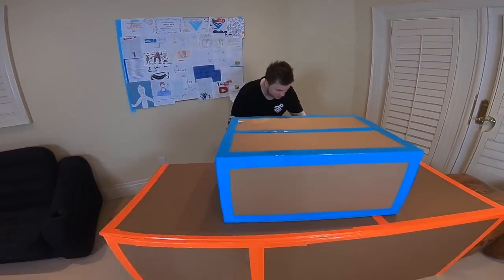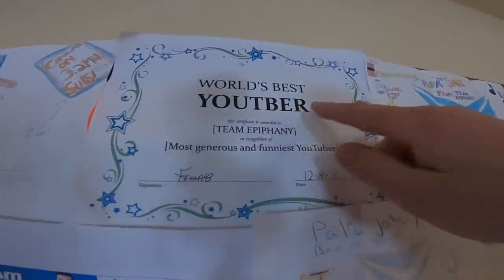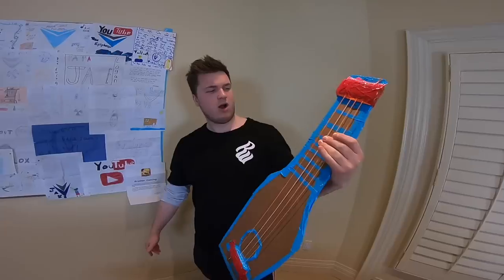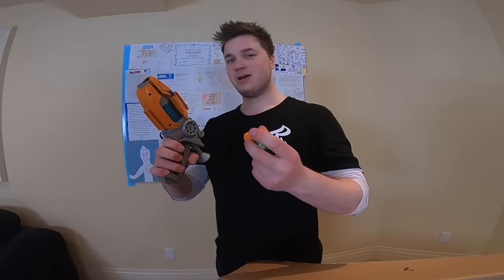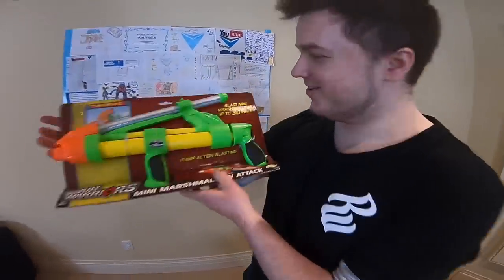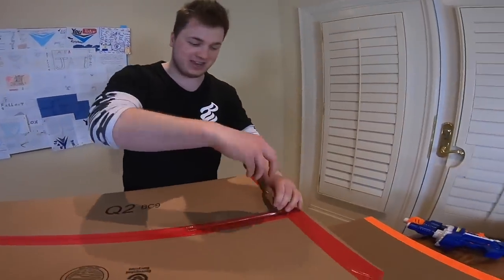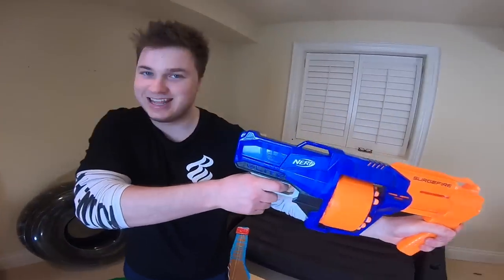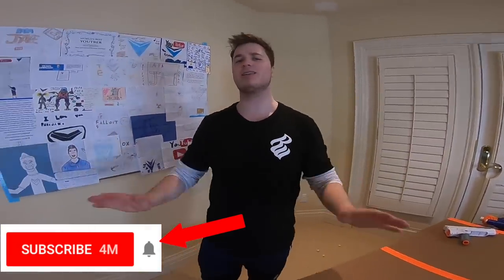$9,999 NERF FORTNITE EBAY MYSTERY BOX 📦❓Fortnite Gear, NERF Toys & More!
Today Papa Jake opens a $9,999 NERF FORTNITE EBAY MYSTERY BOX. We decided instead of a box fort to open a NERF Fortnite ebay mystery box and see whats inside. & Use CODE: PAPAJAKE - We found lots of fun Fortnite gaming gear, NERF toys and even stuff for a Fortnite box fort in the bay mystery box challenge. We also had a bunch of cool toys that we unbox like nerf guns for an epic nerf war. This box fort challenge was really fun and inspired us to try a 24 hour Fortnite box fort!

24 HOUR BOX FORT BOAT ON A LAKE!! 📦💧FISHING, HUGE WAVES, REAL SHOWER & 3:00AM SCARY ISLAND 😱

119-660 Eglinton AVE.EAST SUITE 201
TORONTO, ON. M4G 2K2
Canada